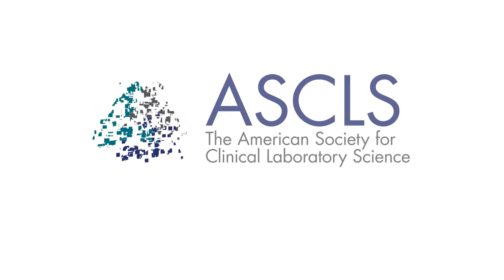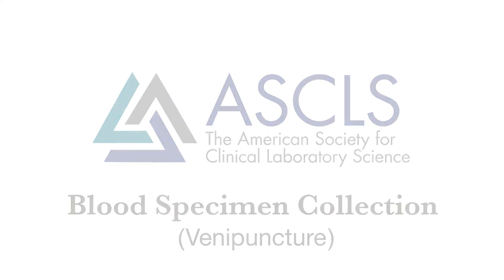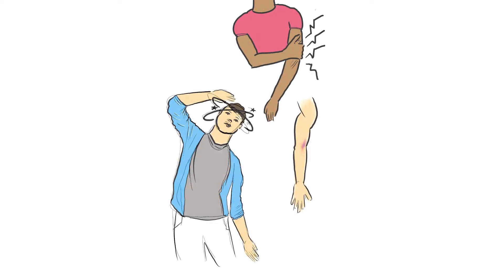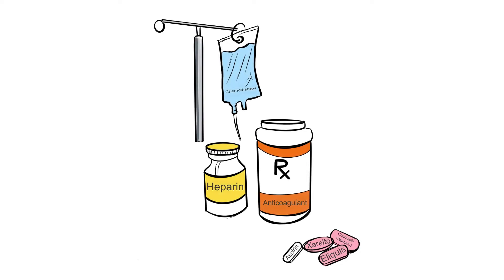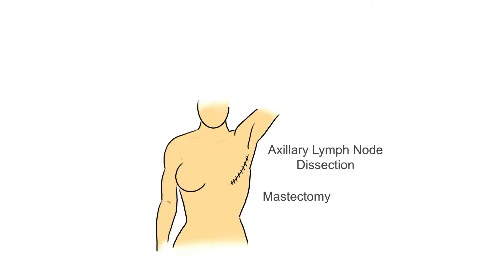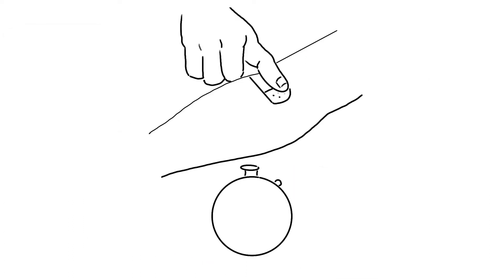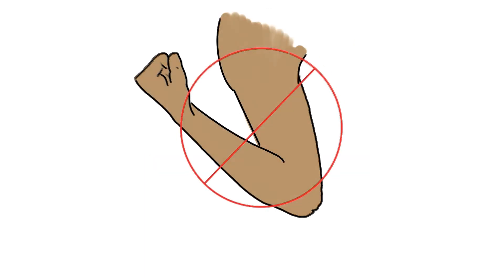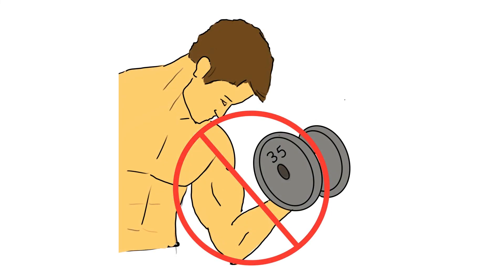ASCLS Patient Safety: Blood Specimen Collection (Venipuncture)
The ASCLS Patient Safety Committee helps patients understand blood draws. Committee member Rose Hannah's brother Raeef Hanna is the talented illustrator who created the visuals.